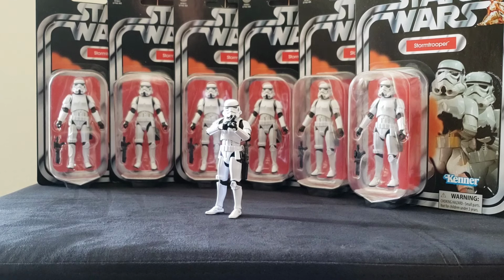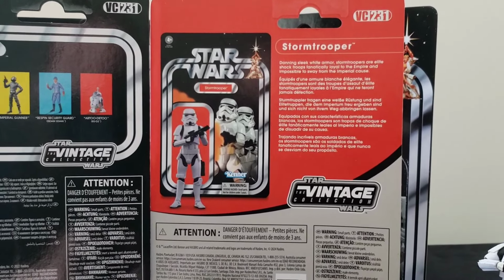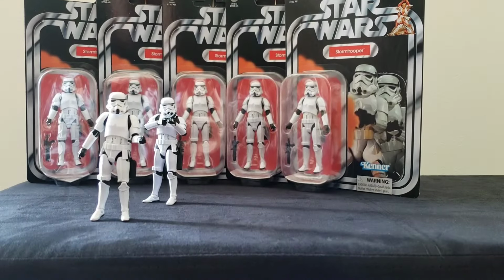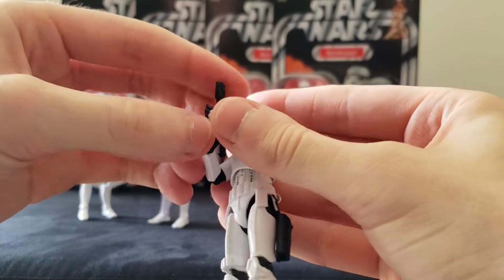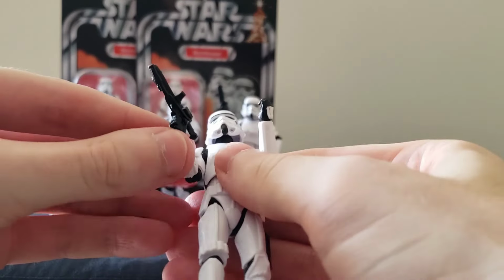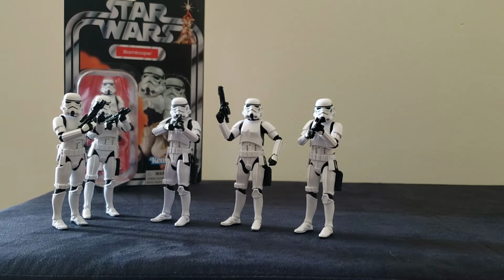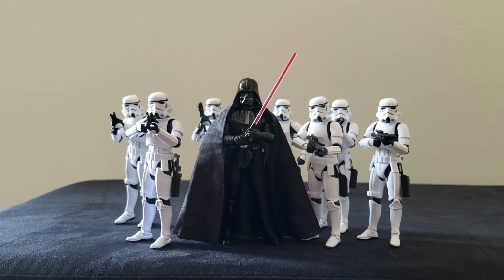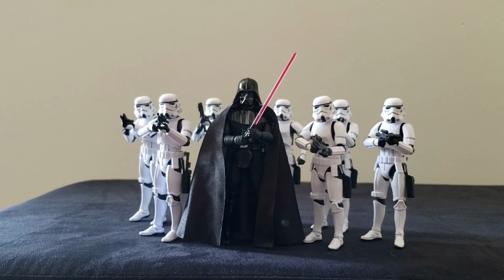Stormtrooper Star Wars The Vintage Collection VC 231 (Re-Release)